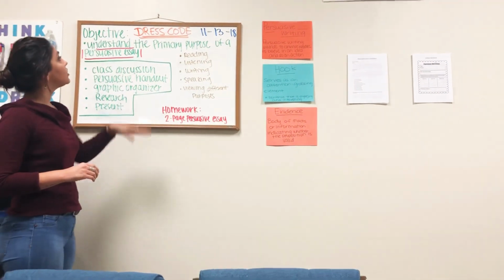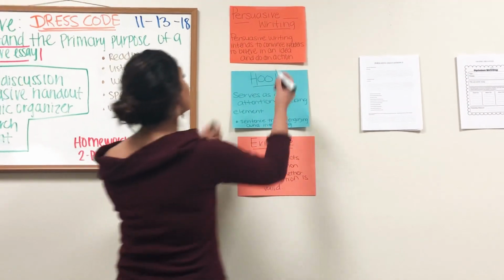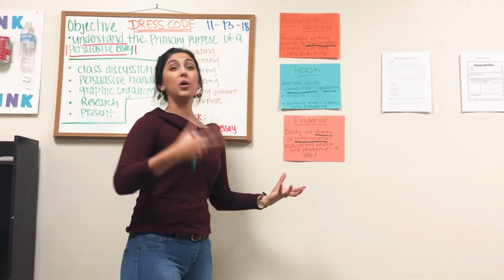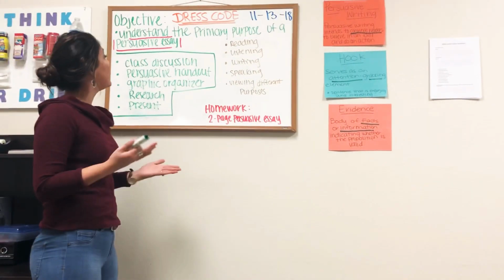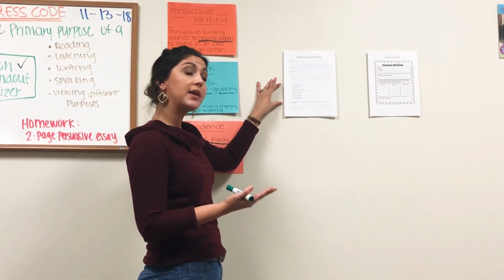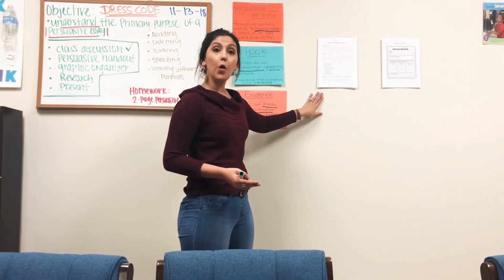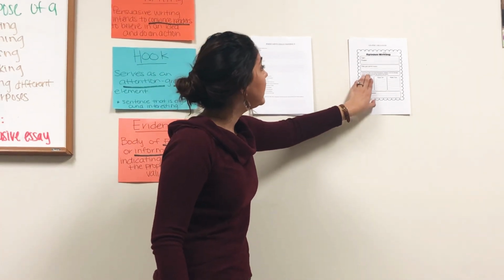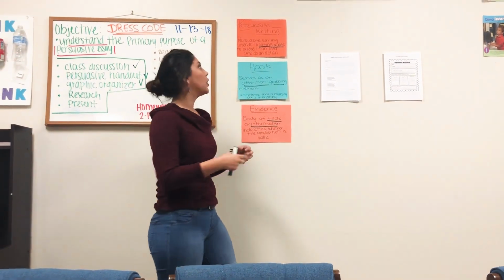Read 4340: Lesson Plan Assignment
Persuasive Essay